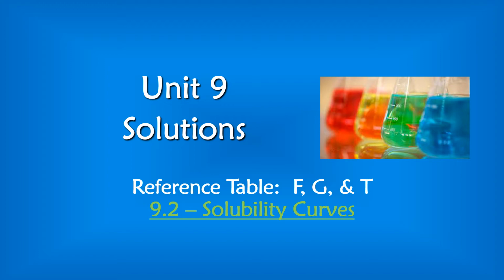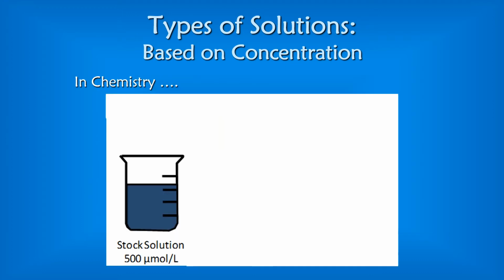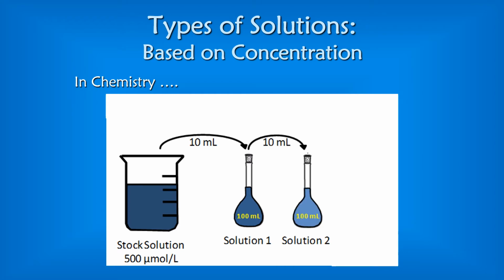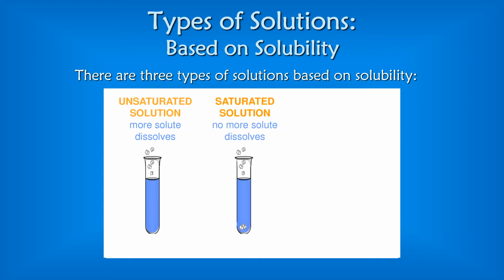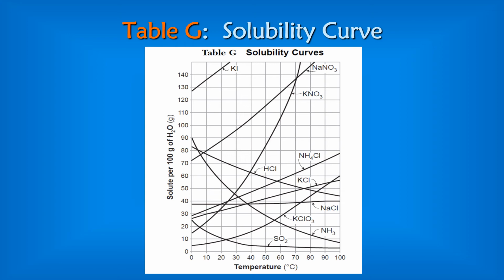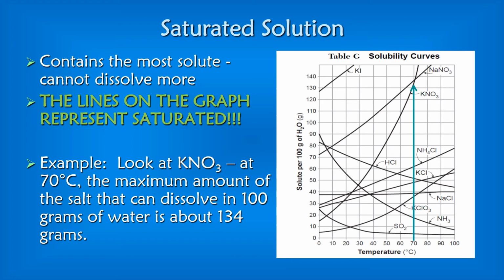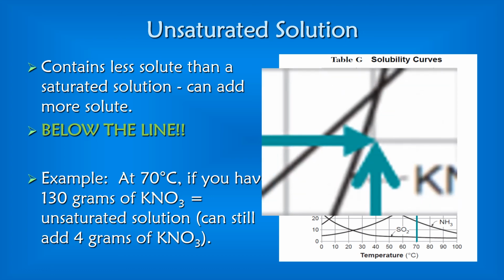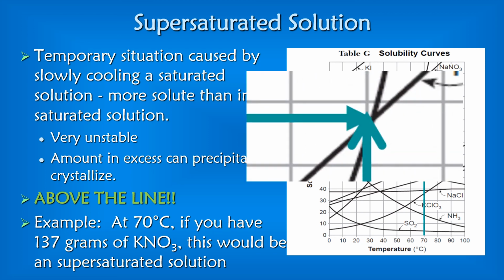9.2 - Solubility Curves I Table G I Concentrated - dilute I Types of Solutions I Unit 9 I Regents